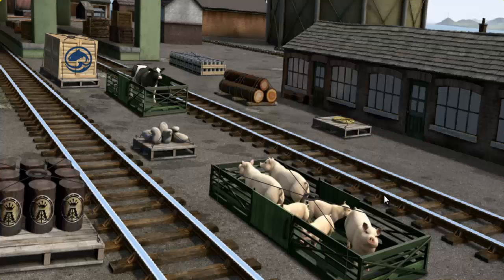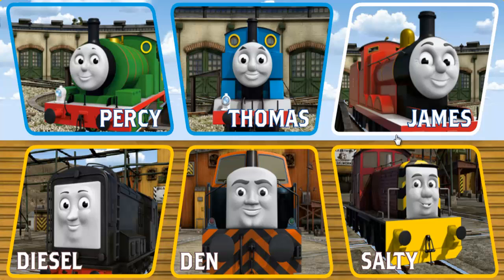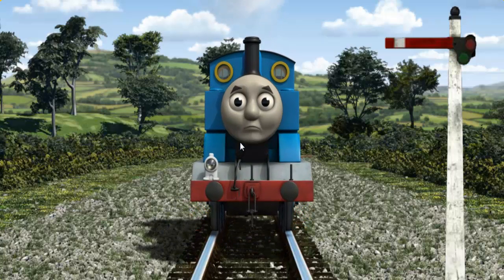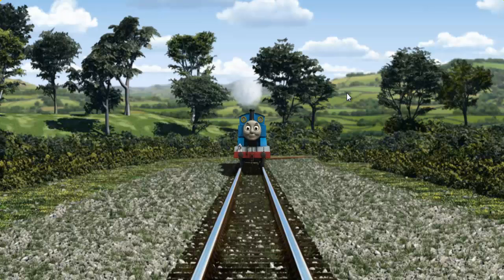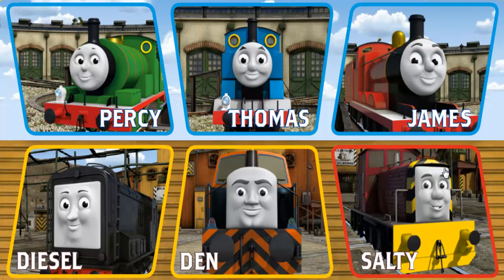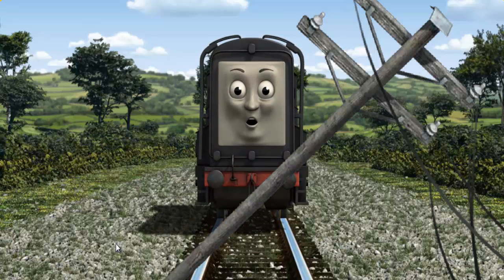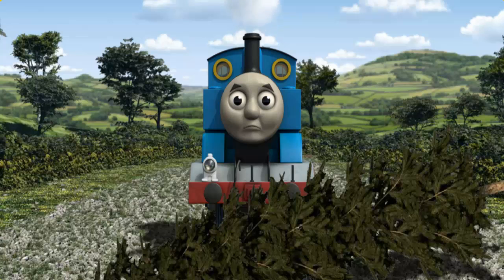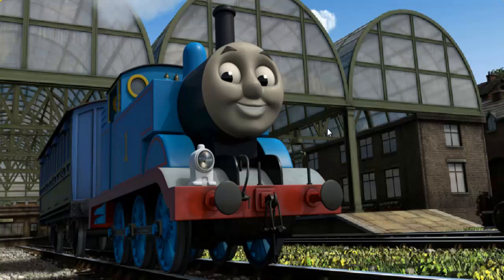Thomas & Friends - Gameplay Video Episodes Lift Load and Haul #488